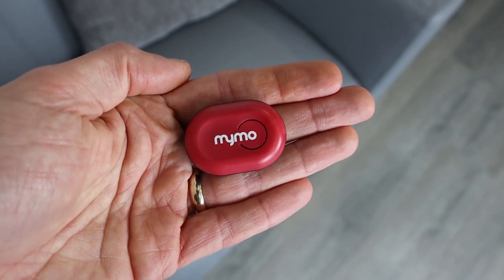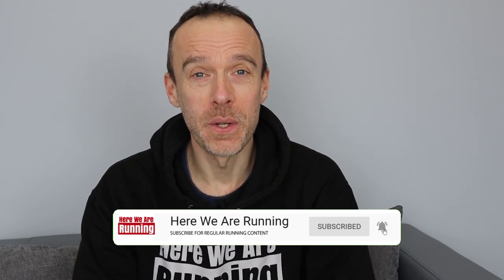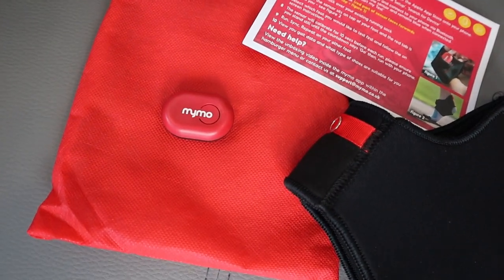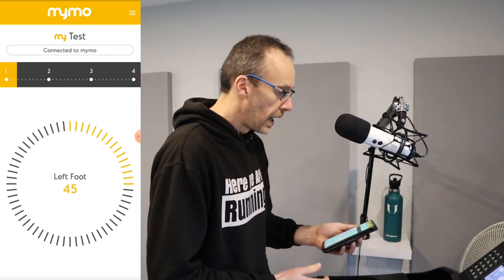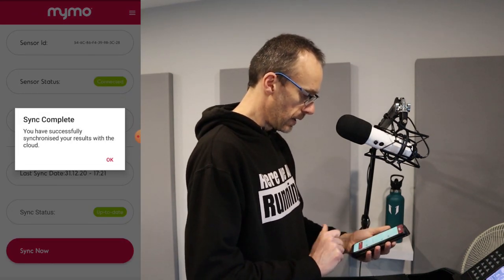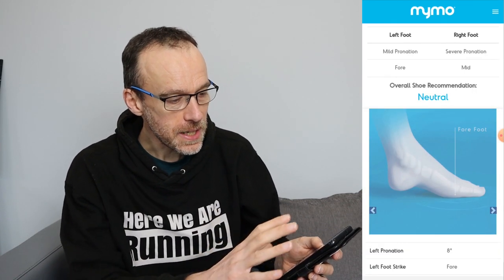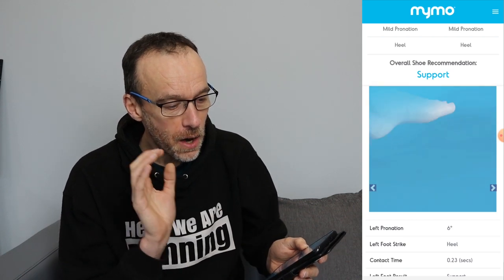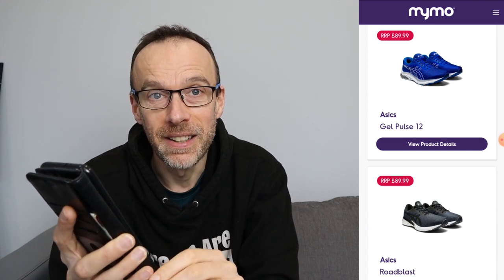Mymo Running Shoe Finder REVIEW | Gait Analysis | Which Running Shoes Are BEST For Me?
Mymo is a new device for runners that uses artificial intelligence to analyse a runner's gait. It will then recommend the best running shoes based on the results. Check out my review of mymo and if you'd like to find out more, check out the mymo

• Road Shoes - Brooks Adrenaline GTS 20
• Road Shoes - Asics Gel Kayano 27
• Road Shoes - New Balance FuelCell Prism
• Trail Shoes - Salamon Speedcross 4
• Garmin Forerunner 235
• Heart Rate Monitor Chest Strap
• AfterShokz Aeropex
• AfterShokz OpenMove
• AfterShokz Trekz Titanium Headphones
• Aonijie Running Backpack
• Soft Running Water Bottles
• Running Headlamp